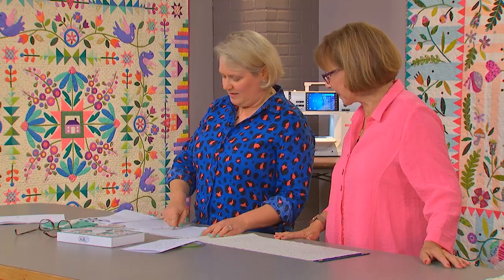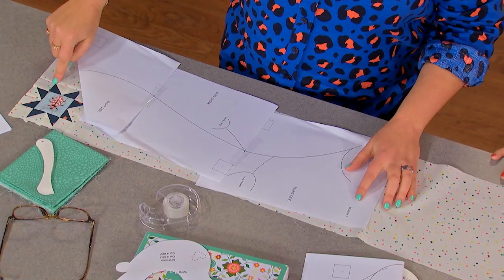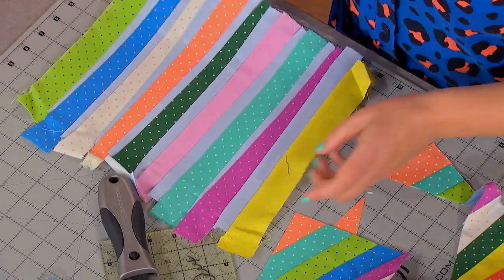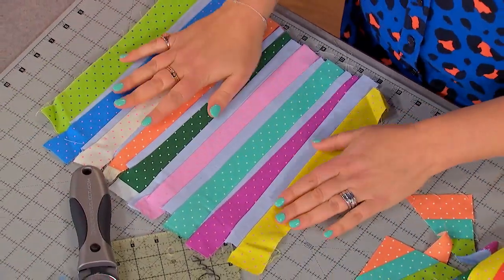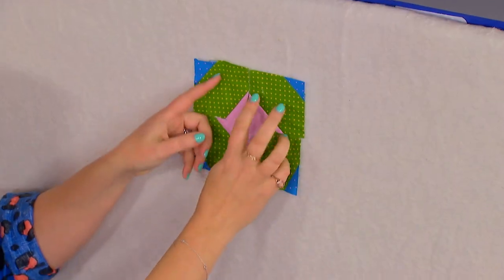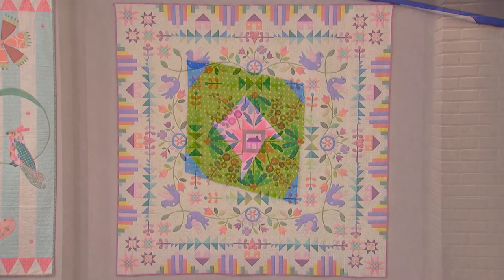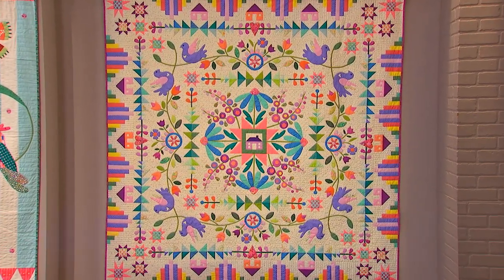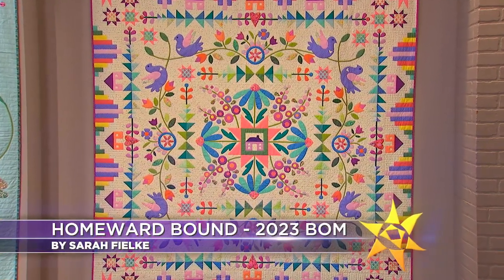The Quilt Show Trailer - 3201 Sarah Fielke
On the next Quilt Show, it's a new year, and you know what that means, our new Block Of the Month quilt designed by Australia's Sarah Fielke. Sarah is so happy to be here and to introduce you to "Homeward Bound".

What will viewers learn from Sarah? She'll show you her way to appliqué, the Sarah Fielke way. Plus, if you struggle to lay out appliqué borders, she's go tips just for you. And that's not all, because we're mining as much magic as we can muster from Sarah.

Sarah loves to play with scraps and create fabric from her stash so that she can cut up those pieces with a simple template and create loads of different quilt designs. The possibilities are endless, so get your new year off to a fresh start with a fabulous BOM and one of the finest teachers around, Sarah Fielke.

You better rush to see this show, it's chock full of great ideas, only on TheQuiltShow.com.